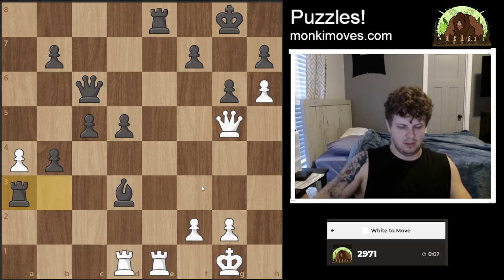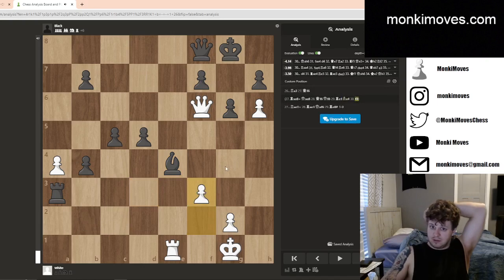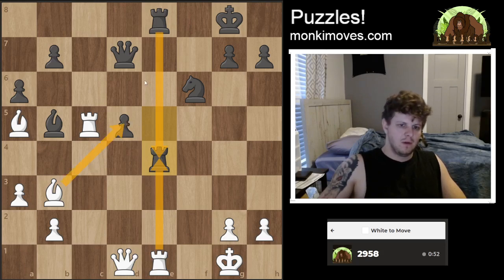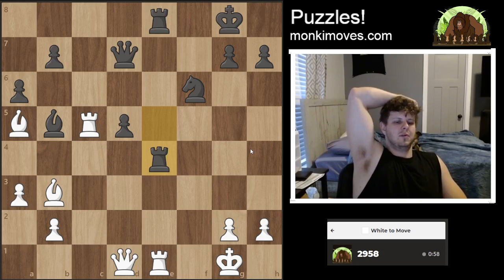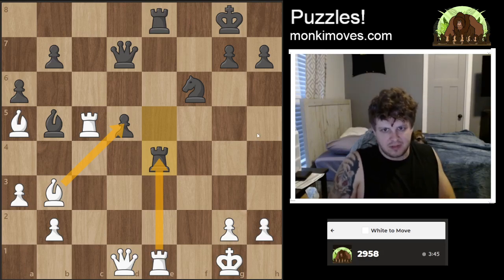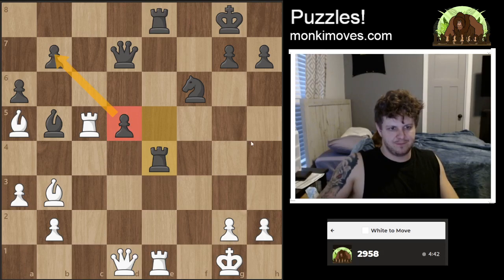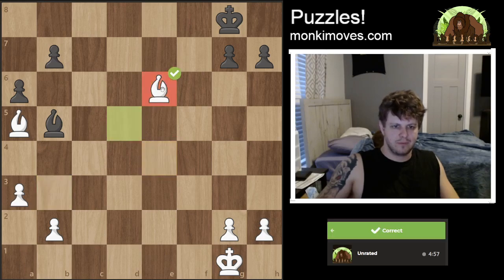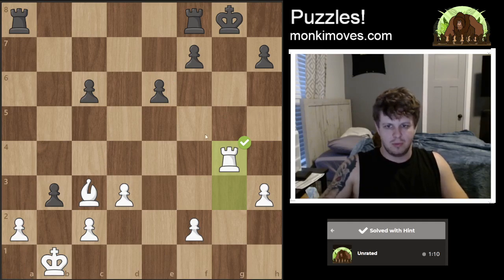Puzzle Speedrun! 0-3000 Episode 97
Chess Entertainment. Reach out with any questions, concerns, opportunities, and coaching.

Chess.com monkimoves